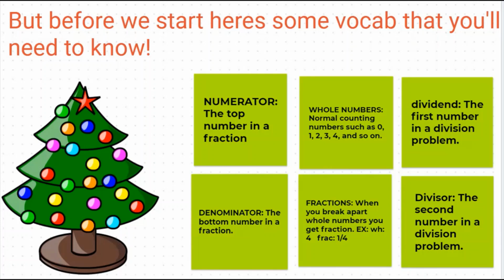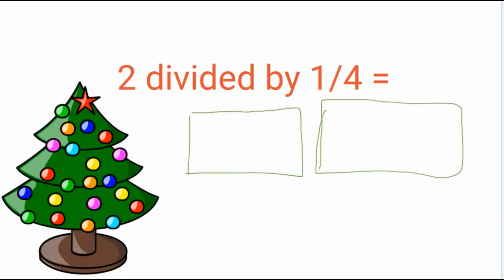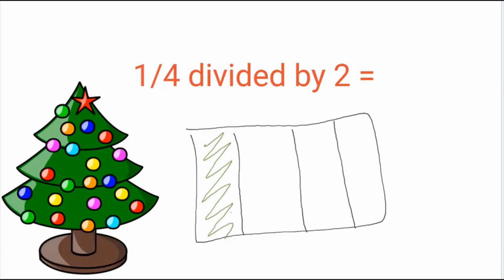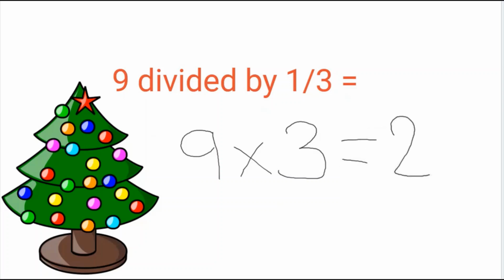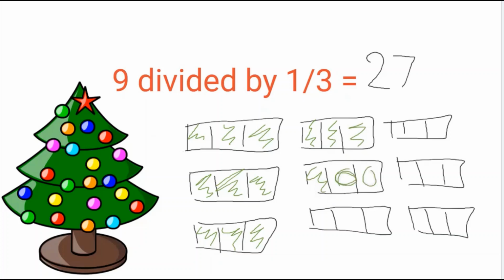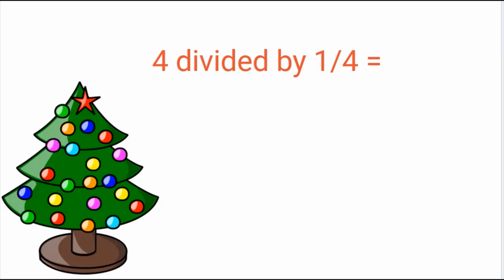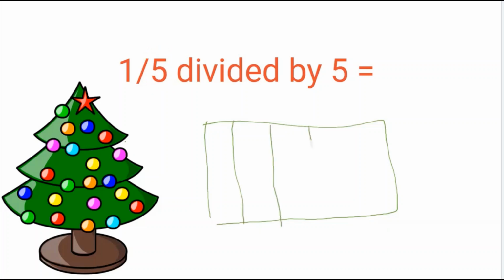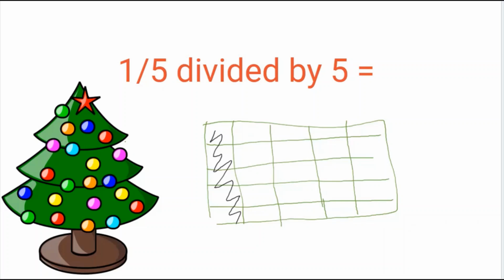3 strategies on how to divide a unit fraction by a whole number!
3 strategies on how to divide a unit fraction by a whole number!